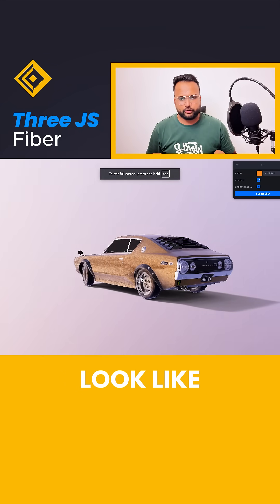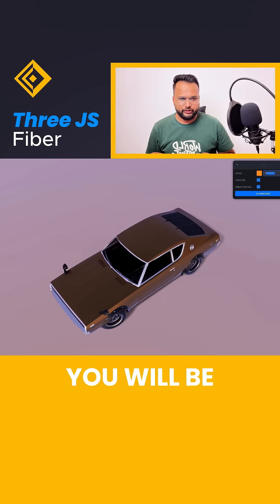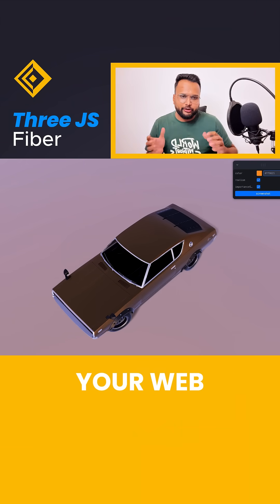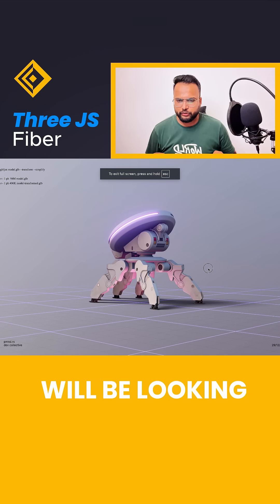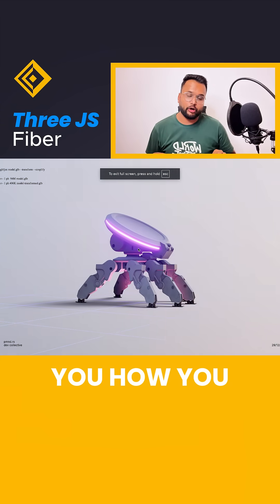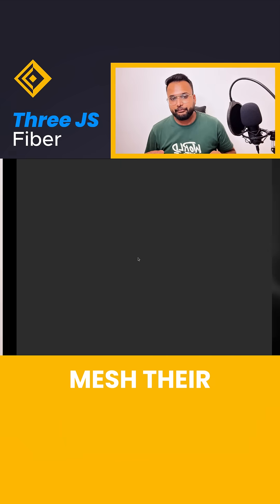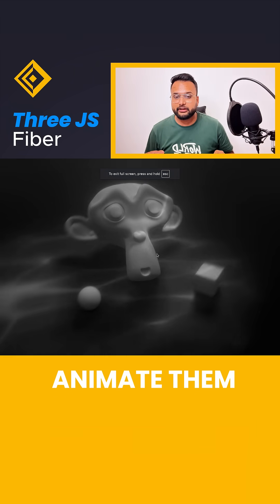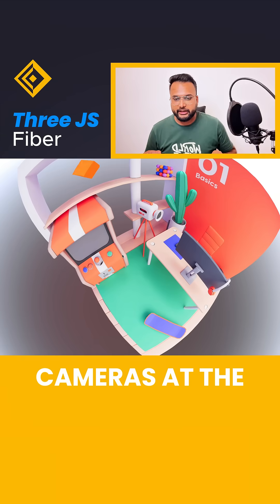Are You Ready for the NEXT LEVEL of React Three JS Fiber?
Welcome to the ultimate guide to taking your React Three Fiber skills to the next level! Whether you're a beginner eager to explore the 3D web or a seasoned developer seeking advanced techniques, this video has something for everyone.

In this tutorial, we’ll cover:
✅ Setting up a cutting-edge React Three Fiber environment.
✅ Advanced lighting and shadow techniques for realistic visuals.
✅ Dynamic materials, textures, and shaders.
✅ Performance optimization tips for seamless 3D experiences.
✅ Integrating animations with React Spring.
✅ Building immersive, interactive scenes for users.

🎯 By the end of this video, you’ll be equipped with the tools and knowledge to build stunning 3D applications and games using React Three Fiber. 💡

Why React Three Fiber?
React Three Fiber combines the power of React and Three.js, making it easier than ever to create 3D graphics in web applications. Its declarative approach fits perfectly into the modern React ecosystem, empowering developers to craft stunning, interactive 3D worlds with minimal boilerplate.

Join the Community:
💬 Got questions or ideas? Drop them in the comments section below!